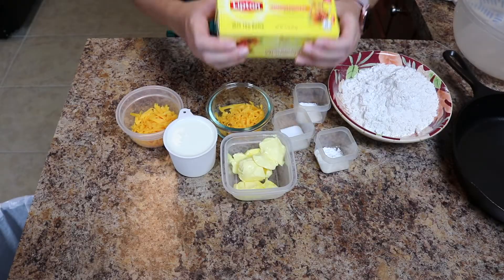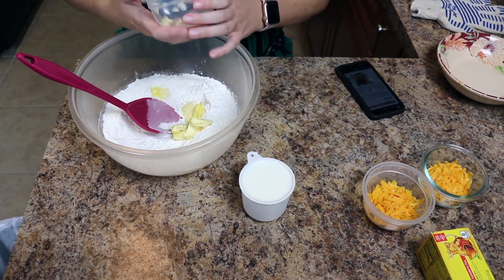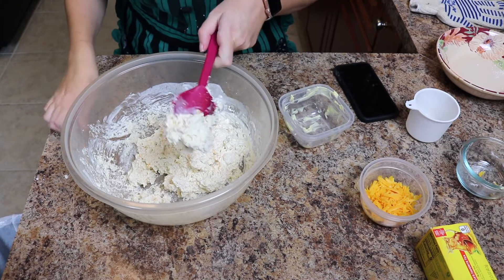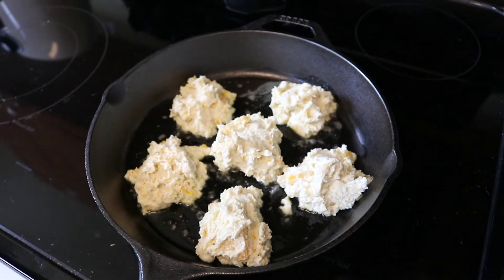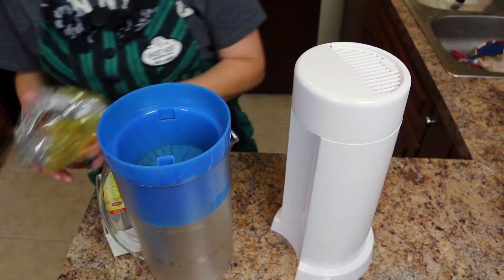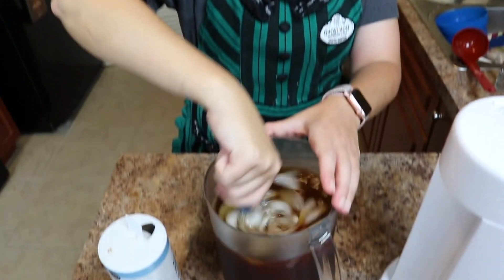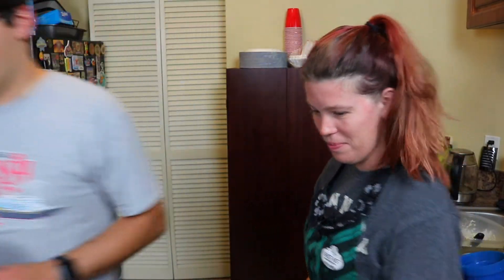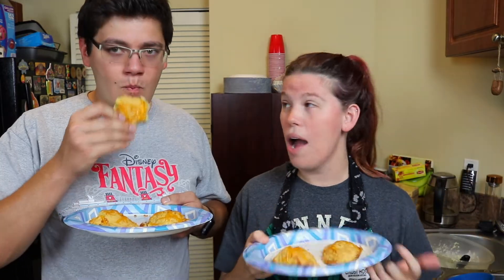Making Chef Art Smith's Homecomin' Cheddar Drop Biscuits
In our 2nd installment of "What's Cooking? with The Tourist Trek" Jen makes Chef Art Smith's famous Cheddar Drop Biscuits from Homecomin' Orlando. In addition to Chef Art Smith's Cheddar Drop Biscuits, Jen makes some lovely sweet tea... Southern Style.

External Website Links
Chef Art Smith's Instagram Handle ➡️ @TheChefArtSmith

Camera: Canon 80D
Microphone: Røde Video Micro Microphone
Editing Software: iMovie

Hello, our names are Brandon and Jen and welcome to our adventurous lifestyle! We live in Orlando, FL and thoroughly enjoy theme park trekking and doing all things touristy. There are so many attractions to experience in and around Orlando, FL and our goal is to see them all. If you ever wondered what it is like to live 10 minutes from Disney World, Universal Studios and Sea World and 1 hour to award-winning beaches, then this is the channel for you! All of our videos must meet one criterion: Is this video something a tourist would do? If it is, then expect to see us there.